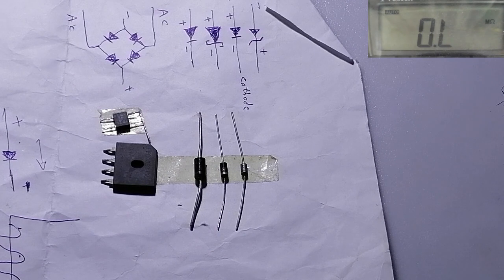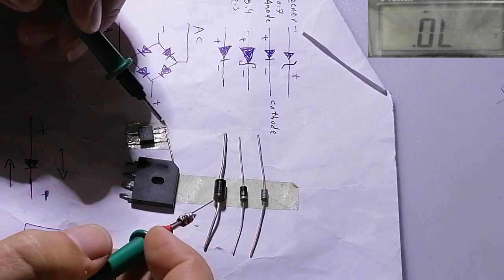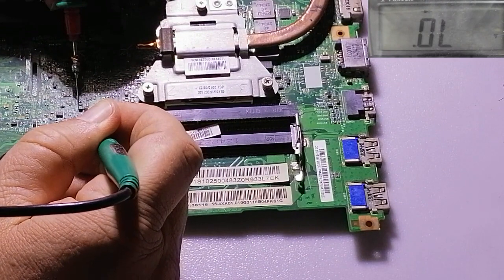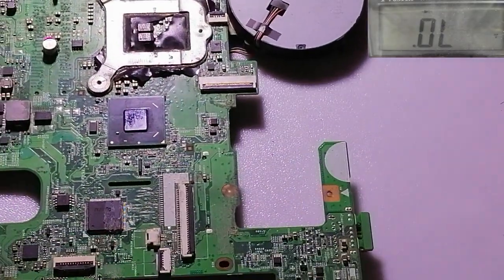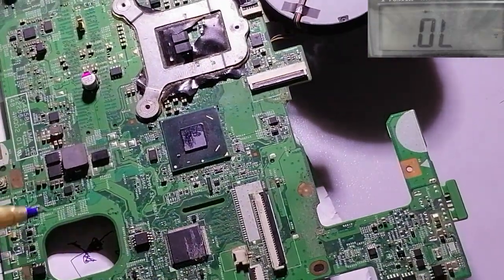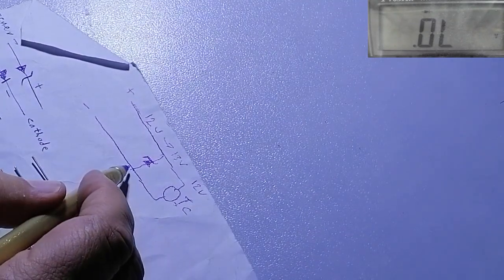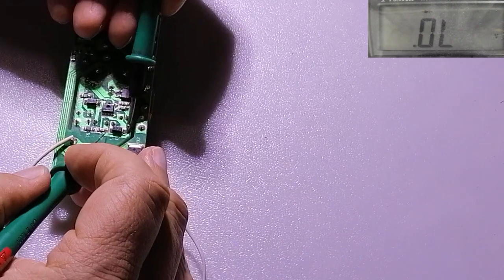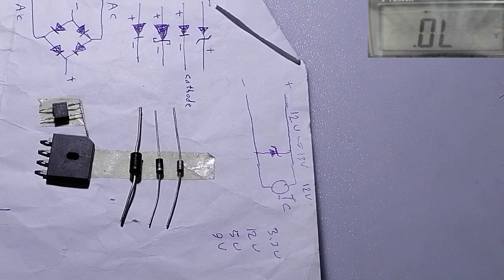How to test diode using multimeter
learn about diode how many kind of diode how to test diode using multimeter